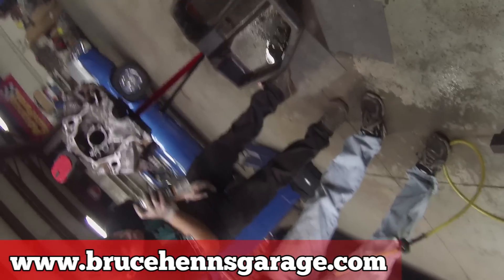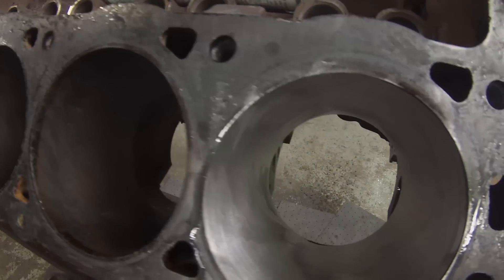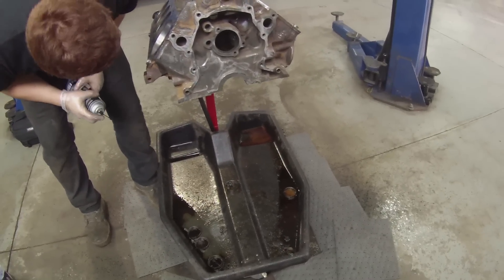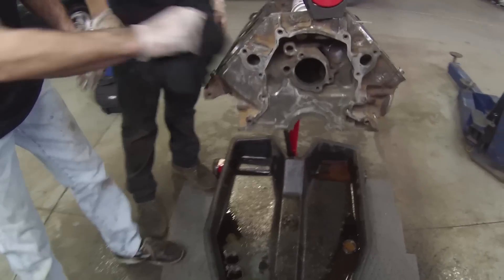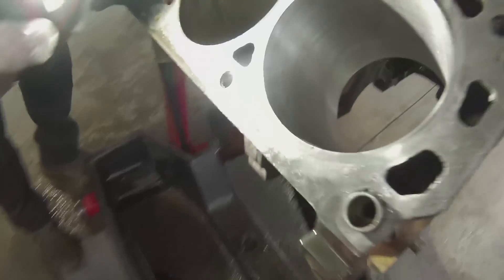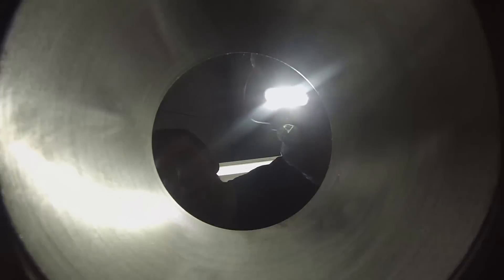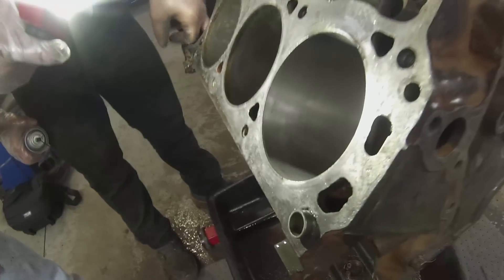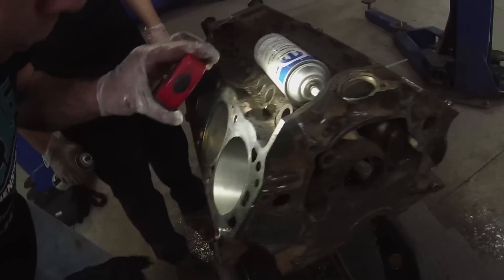Honing Each Cylinder of our 302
Honing the cylinders of an engine block is like resetting the timeline...UuuuUUUUUGH I can't stop making Undertale references! What you're doing is sanding out all the old piston grooves and wear, making the cylinders fresh for new piston rings.